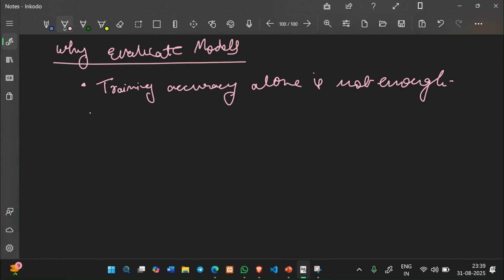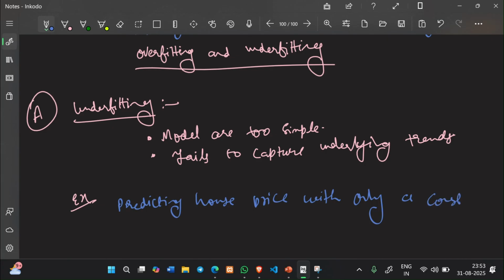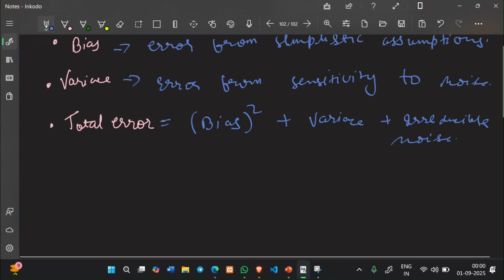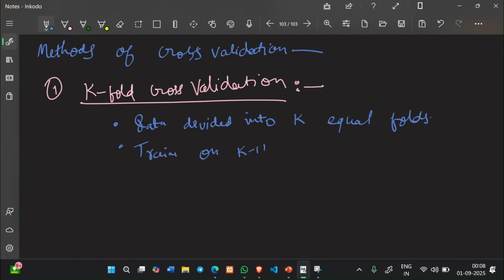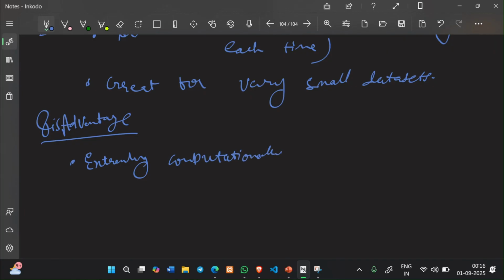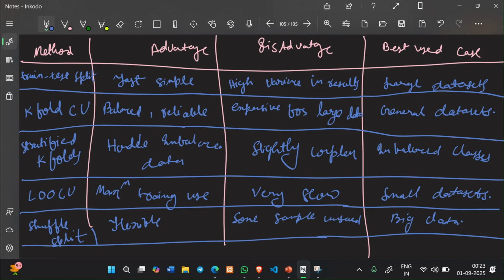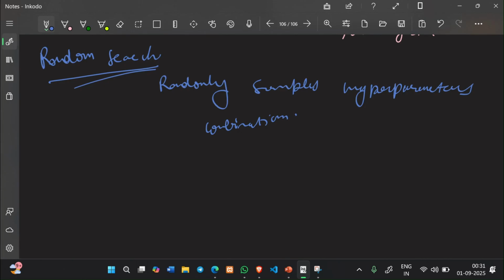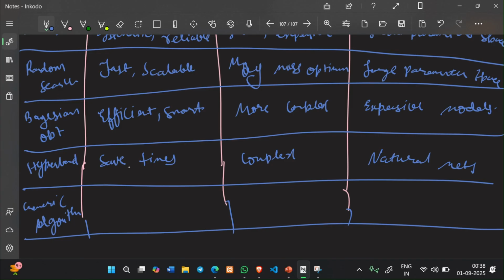Model Evaluation and Hyperparameter Tuning Explained | Machine Learning Course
In this video, we explore Model Evaluation and Hyperparameter Tuning in Machine Learning, two critical steps for building high-performing models. Understanding how to evaluate models correctly and fine-tune their parameters can significantly improve accuracy and generalization.

We cover key evaluation techniques such as train-test split, cross-validation, and performance metrics. You will also learn how hyperparameter tuning works using methods like Grid Search and Random Search, helping you optimize your model for the best results.

This lecture is part of our complete Machine Learning course, designed for beginners to advanced learners, combining both theory and practical insights.

🔹 Topics Covered:
• What is Model Evaluation
• Train-Test Split & Cross Validation
• Bias vs Variance Tradeoff
• Overfitting & Underfitting
• Introduction to Hyperparameters
• Grid Search & Random Search
• Model Optimization Techniques

🚀 By the end of this video, you will be able to evaluate and tune ML models effectively for real-world applications.